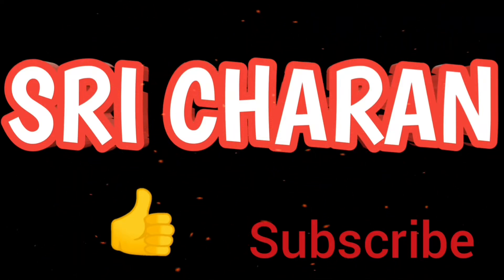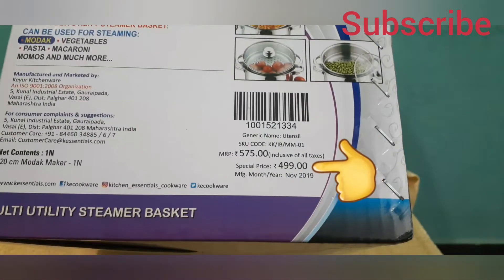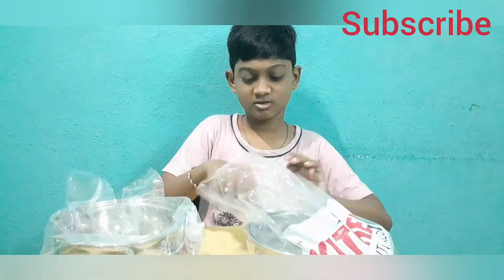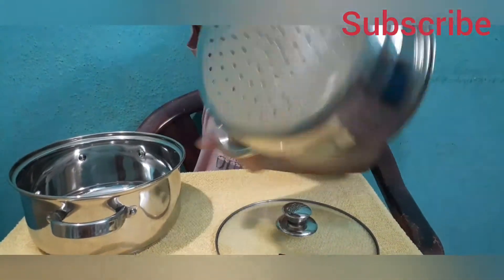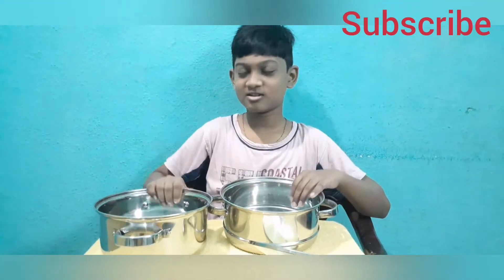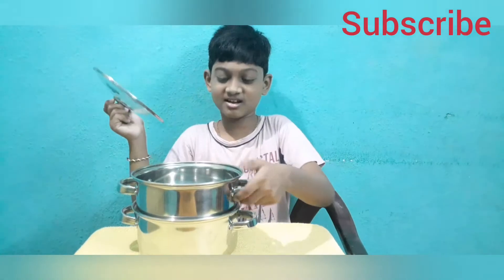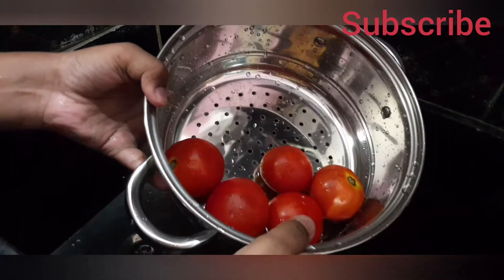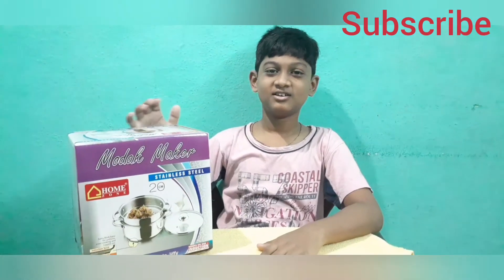Modak maker unboxing